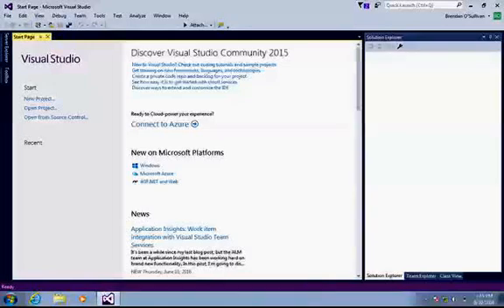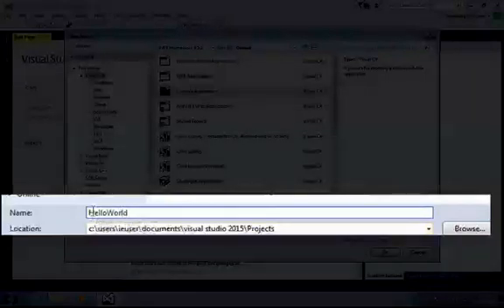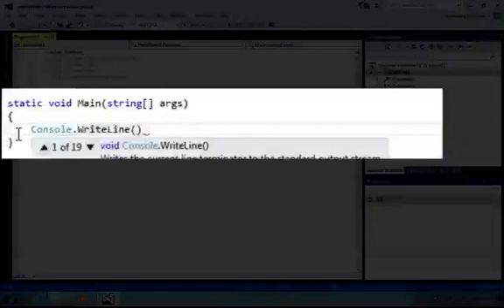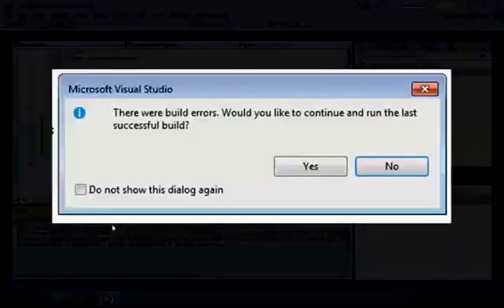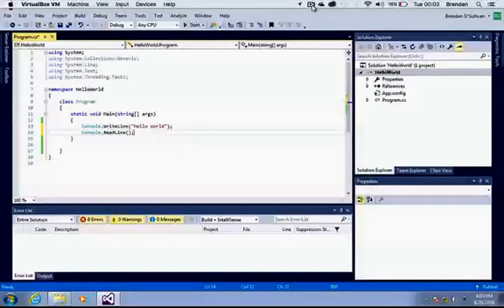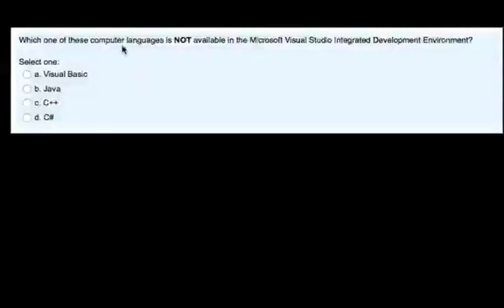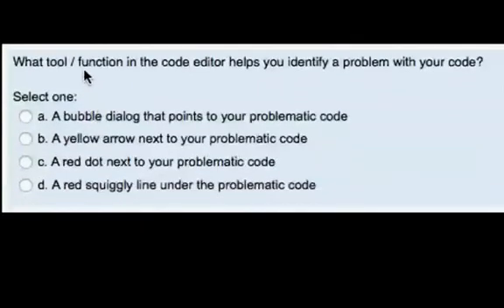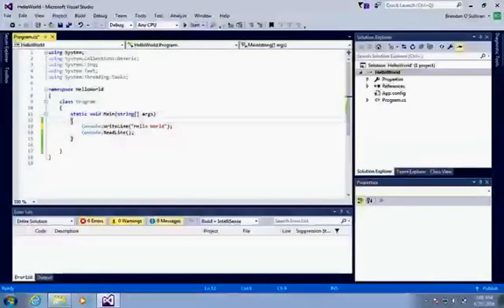Coding your First C# Program in Visual Studio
This Video takes you through writing your first "Hello World" program in Visual Studio.
It also looks at some common syntax errors that happen when coding and shows how you can identify them in visual studio and fix them.